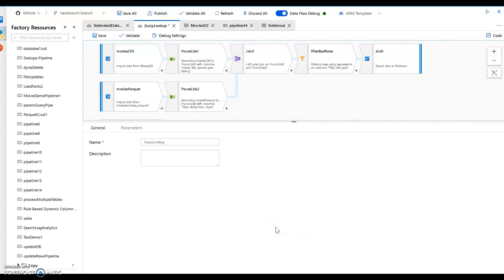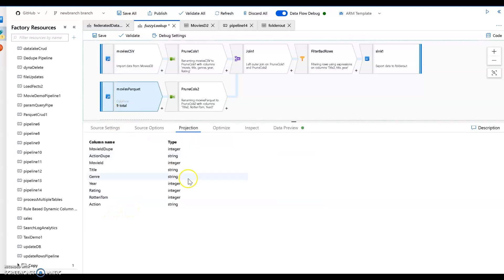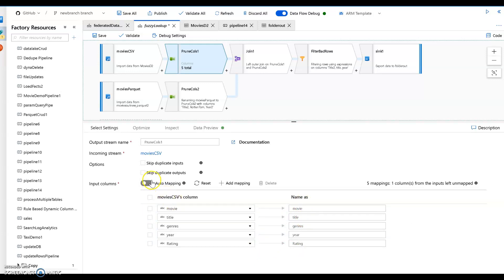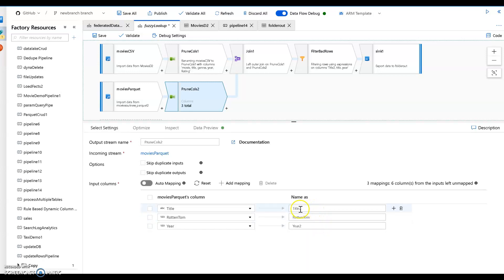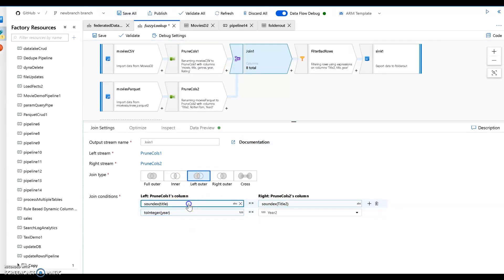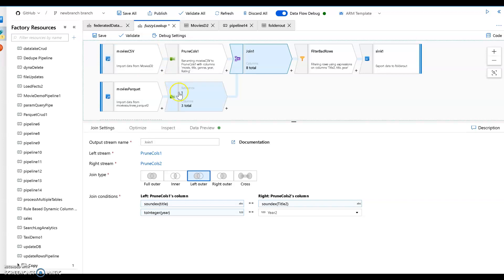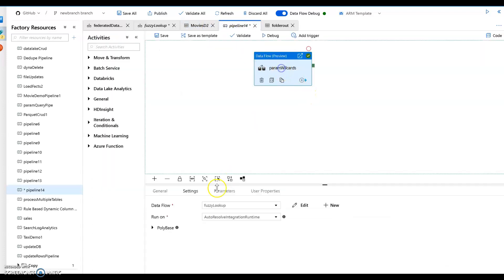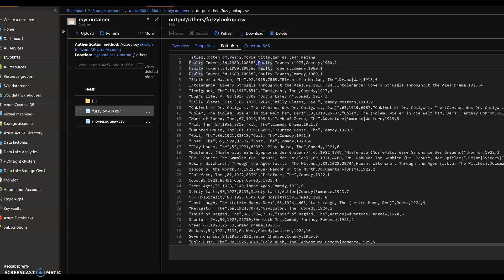ADF Data Lake Clean-up with Data Flow Fuzzy Lookups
Here I demonstrate how to use ADF Mapping Data Flows using fuzzy lookups for data lake cleaning with delimited text in your lake